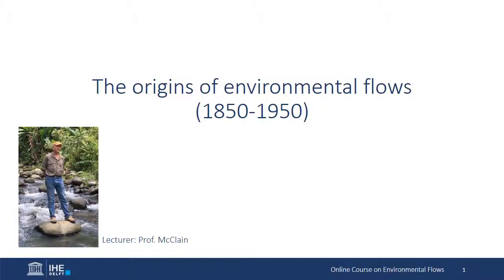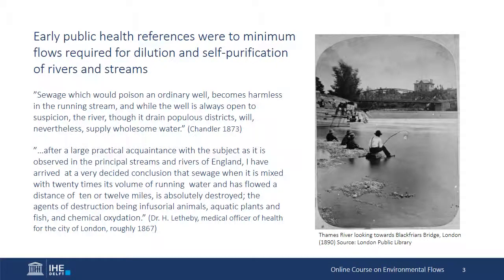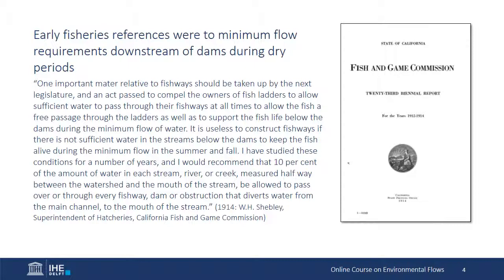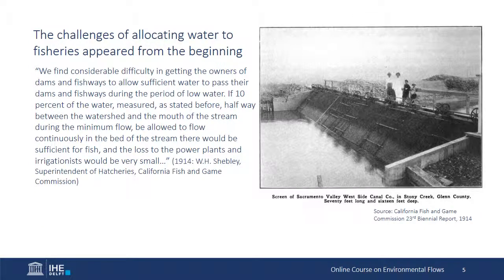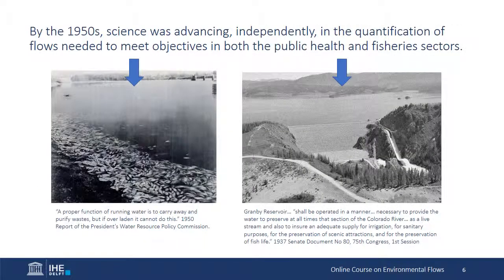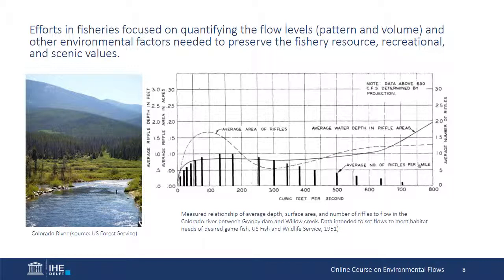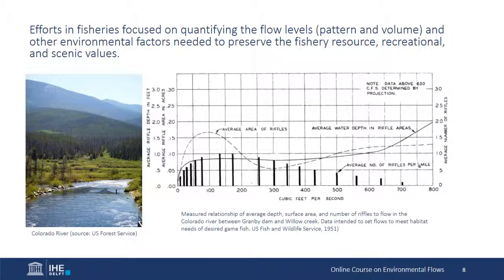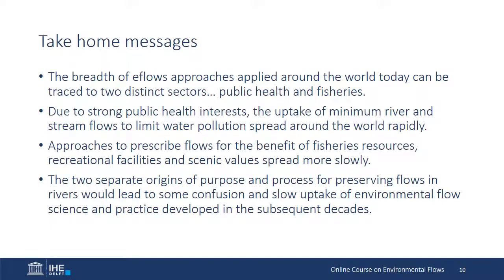Unit 1.3 Origins of Environmental Flows 1850-1950